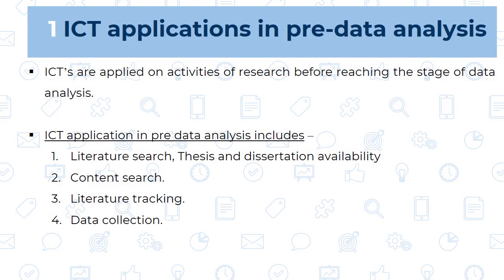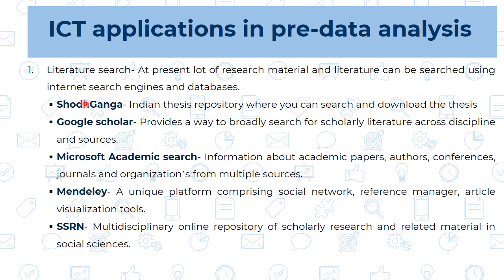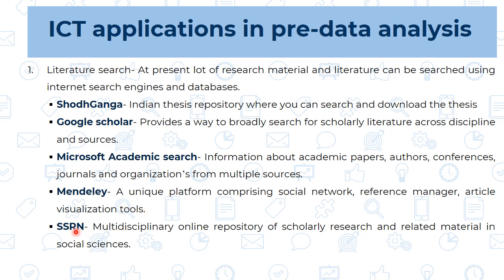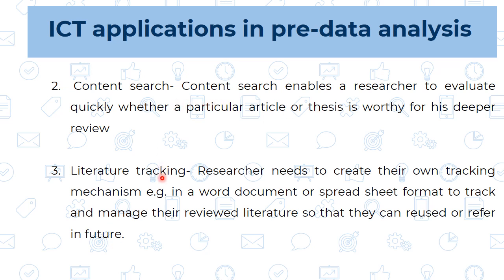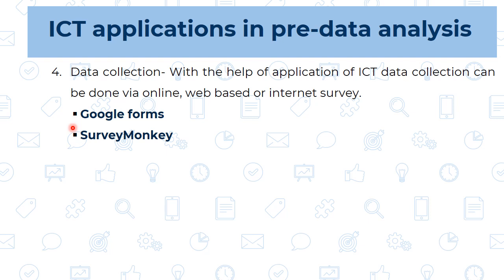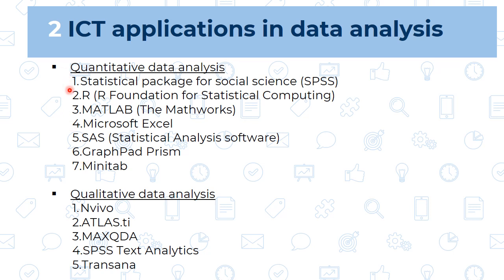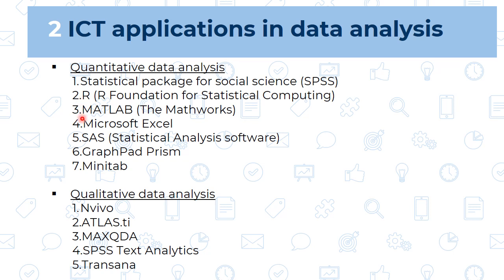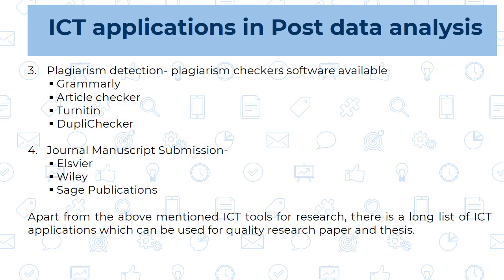Application of ICT in Research I Research Aptitude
Hello Friends,
In this video we will be discussing Research Aptitude Application of ICT in Research. This is useful for UGC NET and SET exam paper 1.